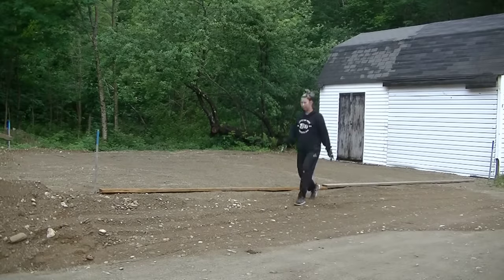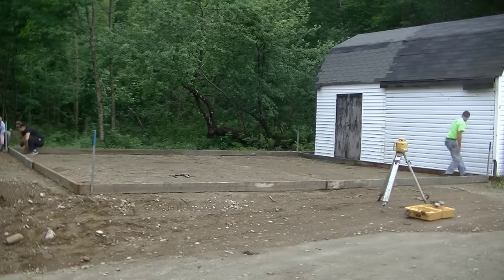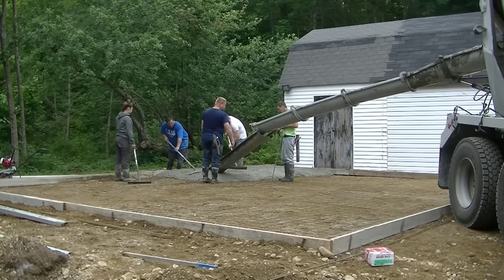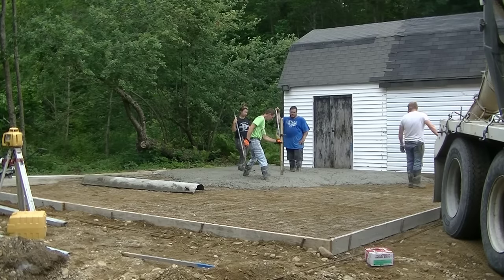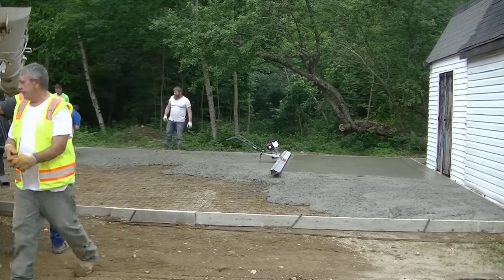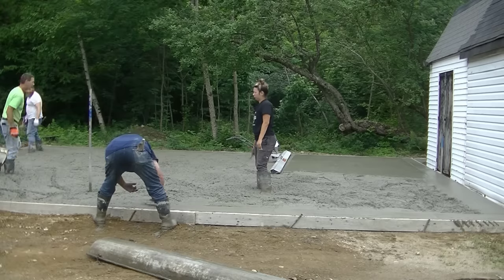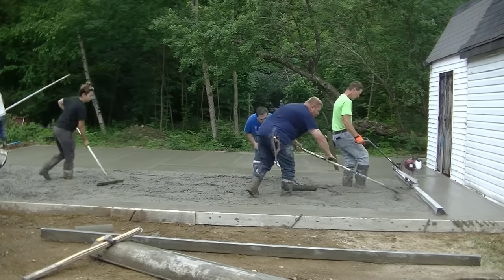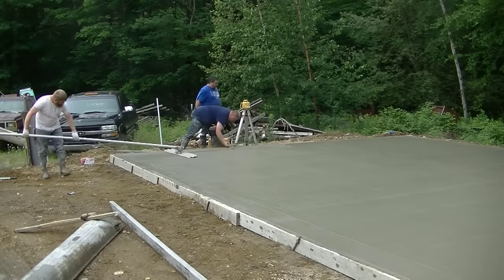Pouring A Concrete Slab For A New Garage (30' x 24') Form & Pour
In this video I'm pouring a concrete slab for a new garage that's 30' x 24' x 6 inches thick. I'm going to show you how we form the slab with 2x6's, square the slab, and set the forms to grade using a self-leveling laser.
Once the forms are all set, we're pouring the concrete slab using 3000 psi concrete with fibermesh reinforcement. I also have wire mesh in the garage slab for reinforcement.
For more detailed instructions on forming, pouring, and troweling concrete slabs, check out my concrete slab course below or join The Concrete Underground where you'll learn all the skills and techniques I use working with concrete.

USE THE SAME TOOLS I DO:

FLOOR FINISHING POWER TROWELS:

MARSHALLTOWN SHOCKWAVE VIBRA-SCREED:

TOPCON LASER LEVEL:

DEWALT PENCIL VIBRATOR TOOL:

INVERTER GENERATOR LIKE WE USE:

HAND FINISHING KNEE BOARDS:

MAG FLOAT & STEEL TROWEL SET:

2" MARGIN TROWEL:

CONCRETE PLACER OR KUMALONG:

CONCRETE FINISHING BROOM:

CONCRETE SCREED:

CONCRETE EDGER:

CONCRETE GROOVER:

BOSCH HAMMER DRILL: